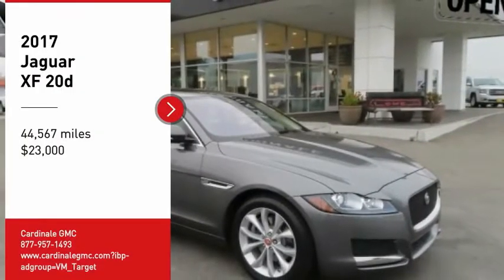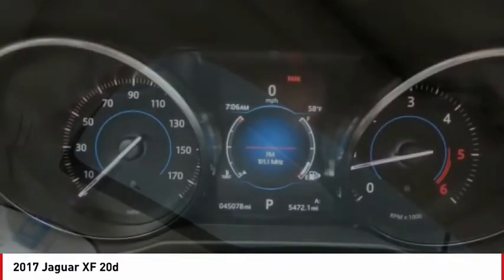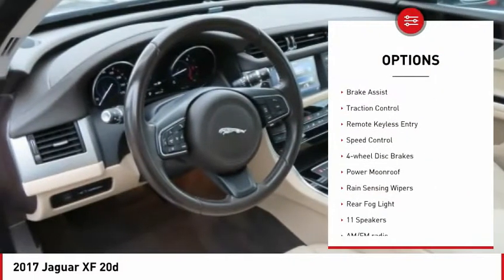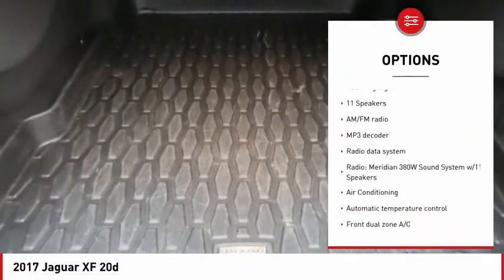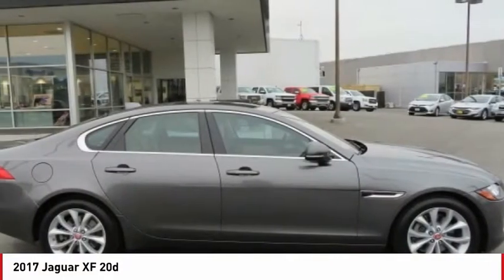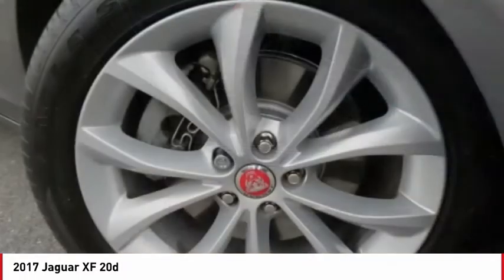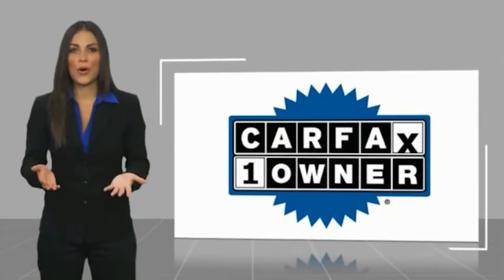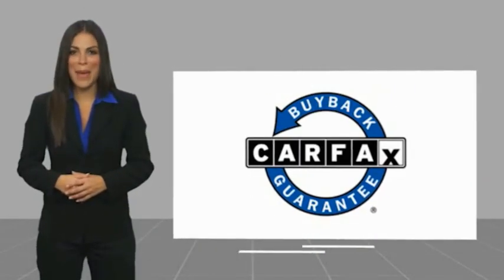2017 Jaguar XF 20d FOR SALE in Seaside, CA U29174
Stop in today for a test drive of this U 2017 Jaguar XF

Cardinale GMC
2 Heitzinger Plaza

Want us to come to you? No problem! In case we missed a picture or a detail you would like to see of this 2017 XF, we are happy to send you A PERSONAL VIDEO walking around the vehicle focusing on the closest details that are important to you. We can send it directly to you via text or email. We look forward to hearing from you! Recent Arrival! CARFAX One-Owner. Clean CARFAX. RARE HARD TO FIND. HURRY!!!, CLEAN CARFAX, ONE OWNER, SUPER LOW MILES!!!, RED TAG SALE!! HURRY. , SERVICED REGULARY, BLUETOOTH, LEATHER, Backup Camera, Memory Package. Storm Gray 2017 Jaguar XF 20d RWD 8-Speed Automatic 2.0L I4 16V Turbocharged 31/42 City/Highway MPG Awards: 2017 KBB.com Brand Image Awards We develop outstanding relationships where EVERYBODY wins! Vehicle price and availability are subject to change without notice.